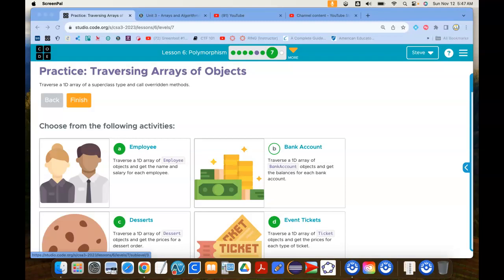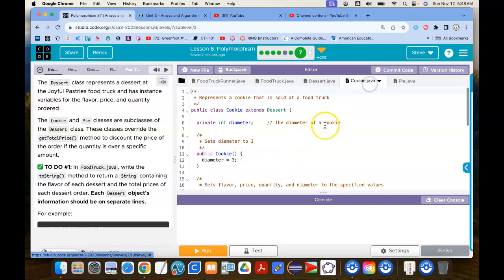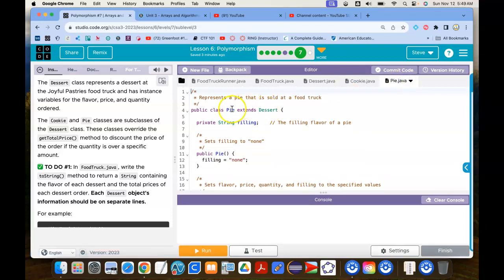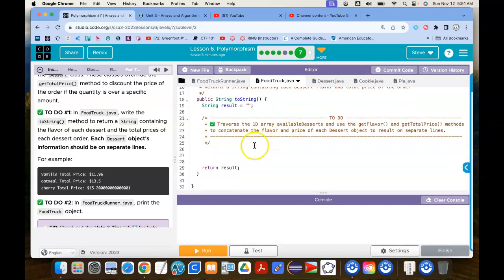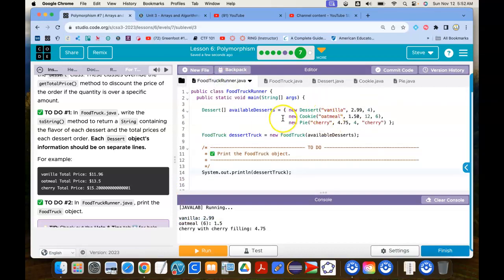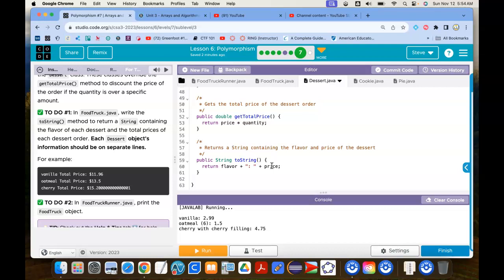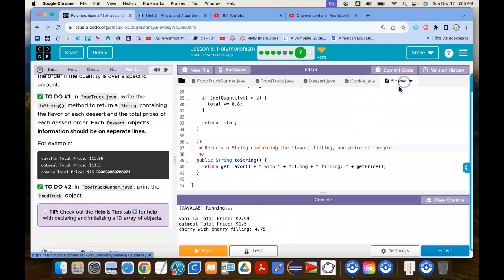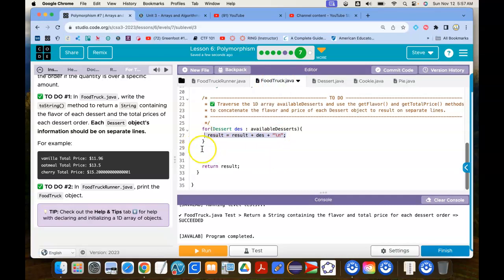LESSON 6 LEVEL 7 c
Wasn't going to do this, but wanted to try something